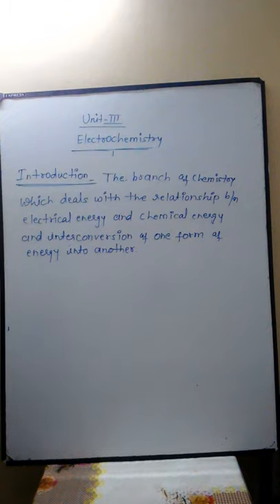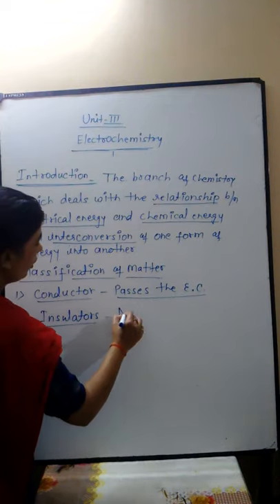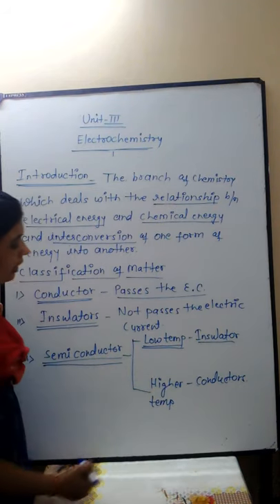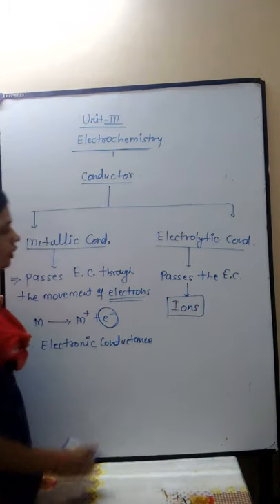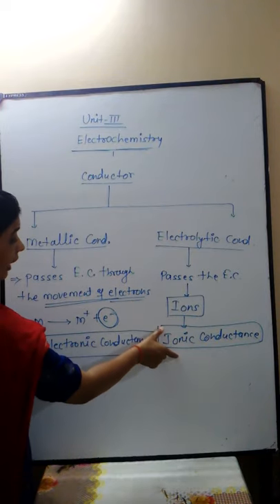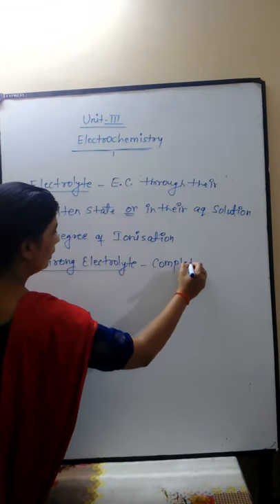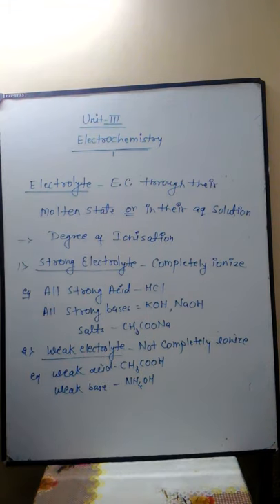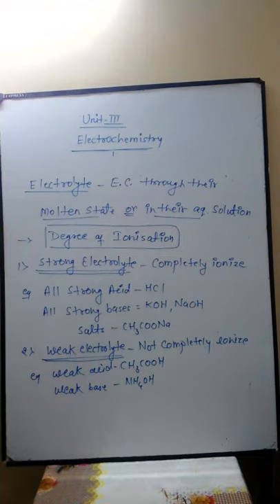Class 12 Electrochemistry (English) lecture 1